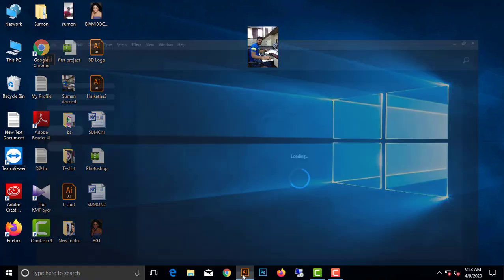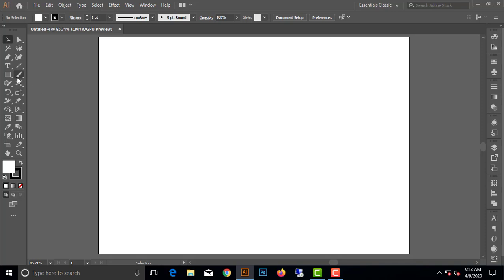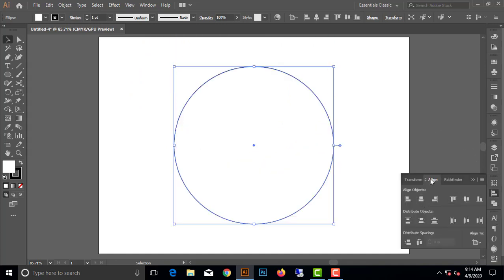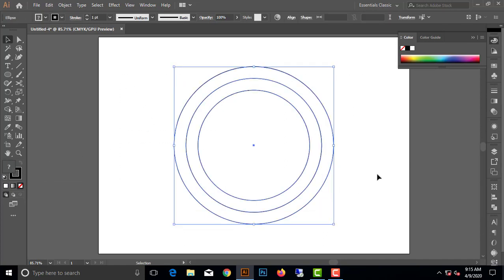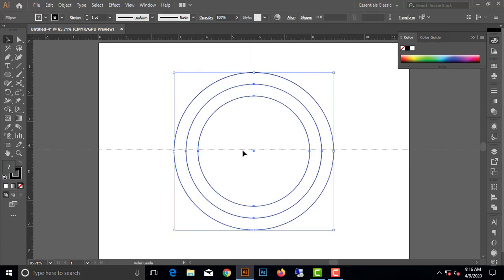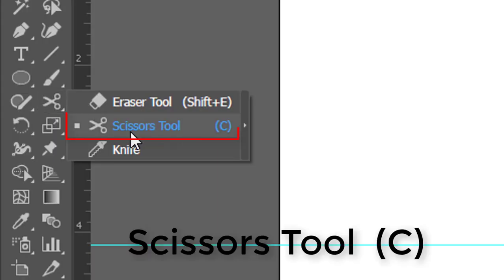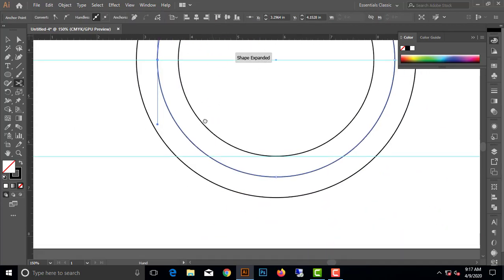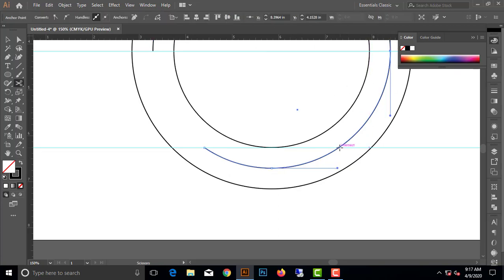bangladesh govt logo design illustrator bangla turorial বাংলাদেশ সরকার লগু